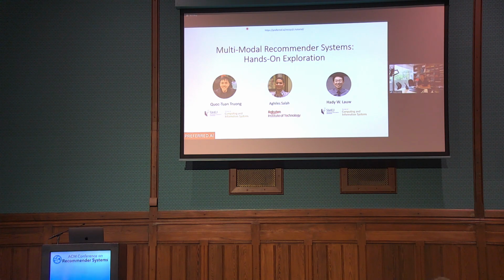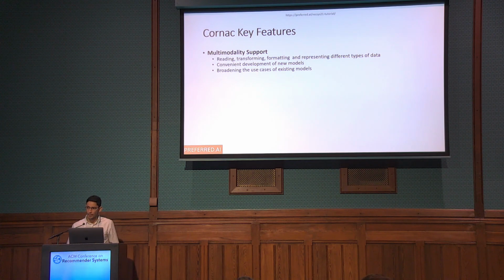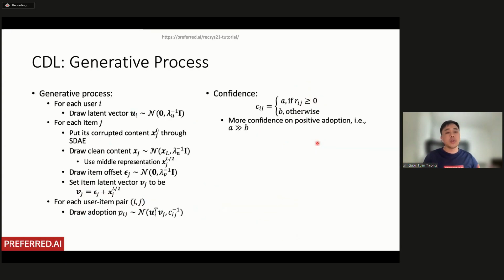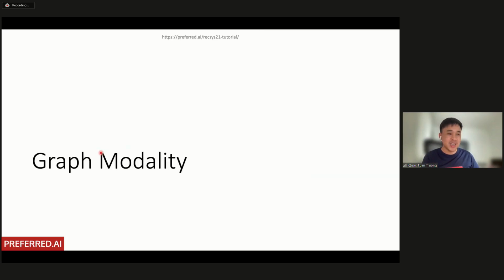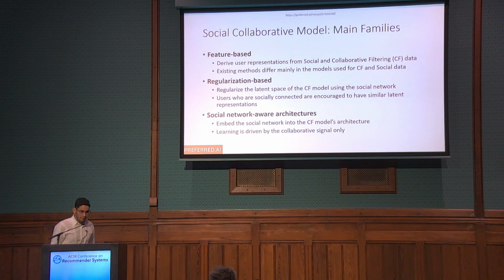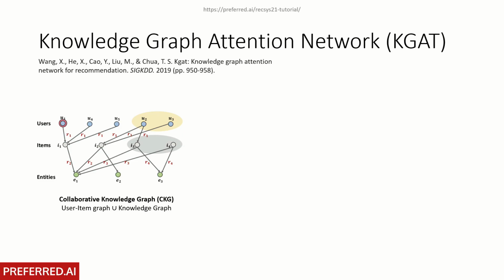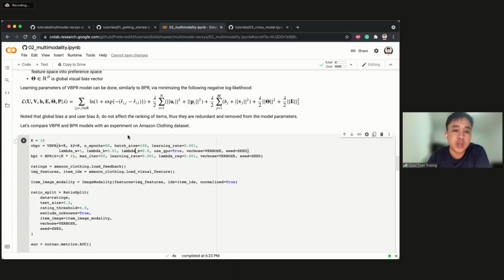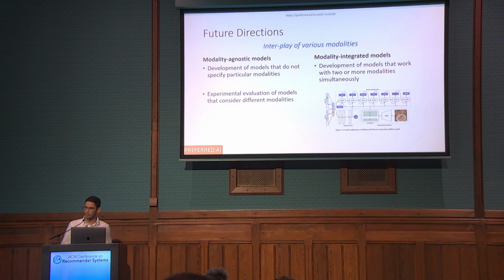Multi-Modal Recommender Systems: Hands-On Exploration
RecSys 2021 Multi-Modal Recommender Systems: Hands-On Exploration

by Quoc-Tuan Truong (Singapore Management University, Singapore), Aghiles Salah (Rakuten Institute of Technology, France), and Hady W. Lauw (Singapore Management University, Singapore)